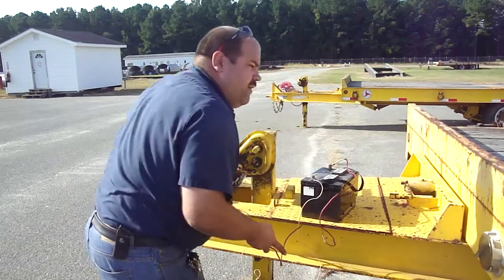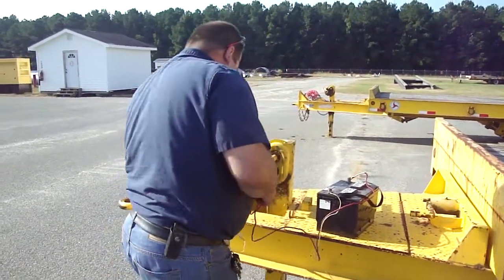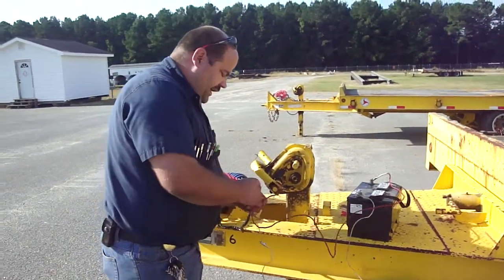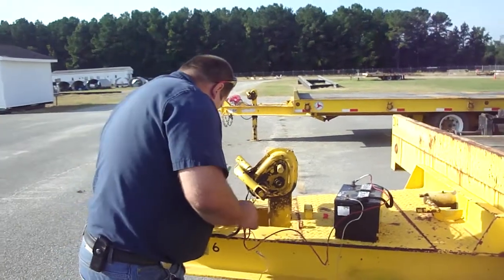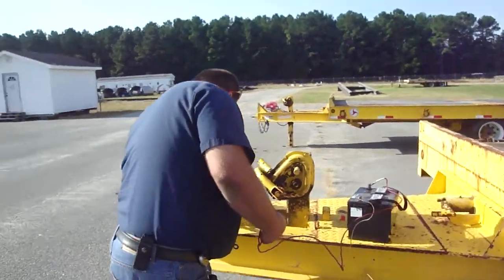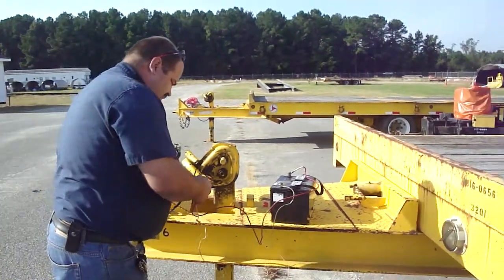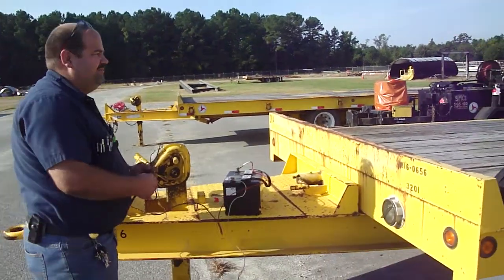Before Light Tester Device